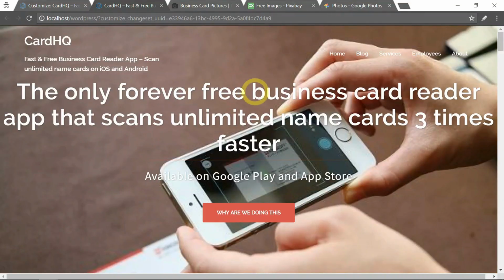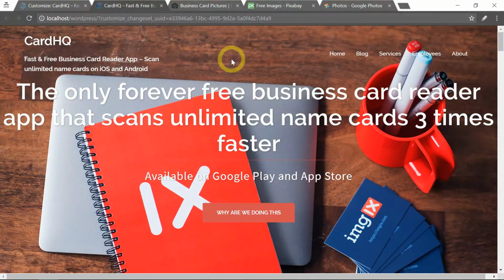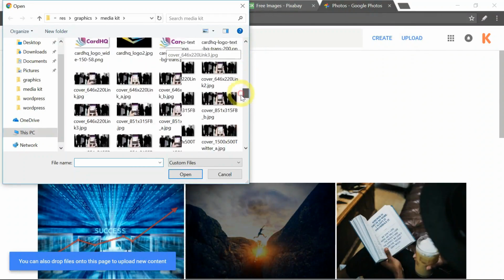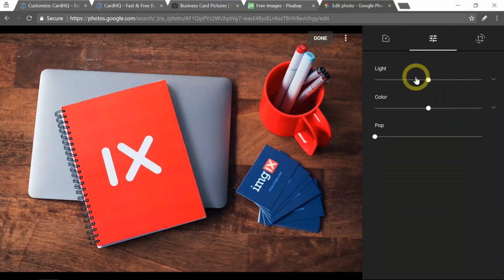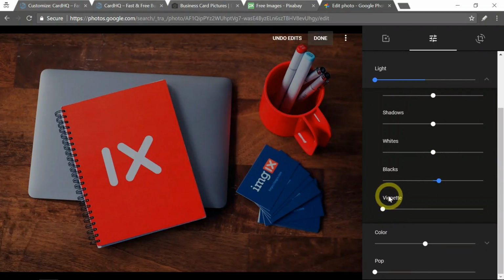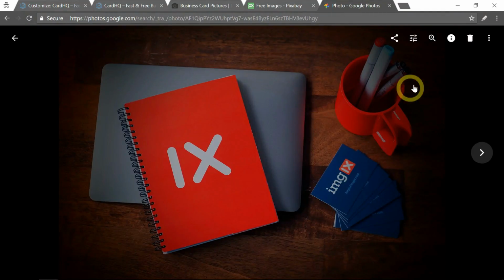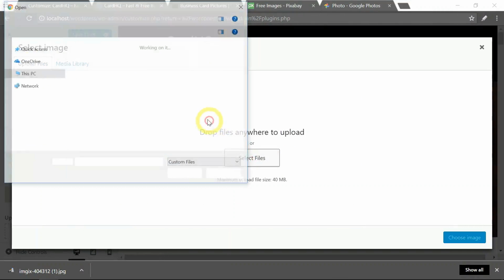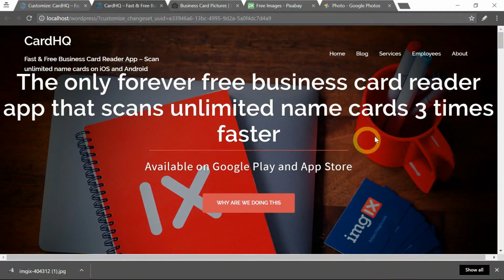How to Use Google Photos to EASILY Edit Your Photos